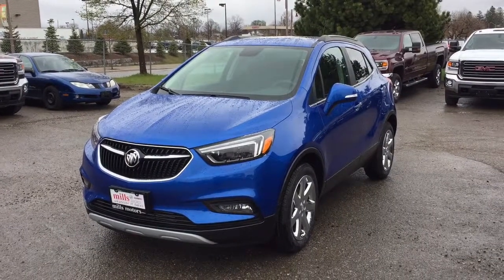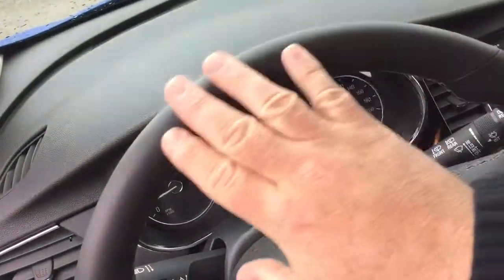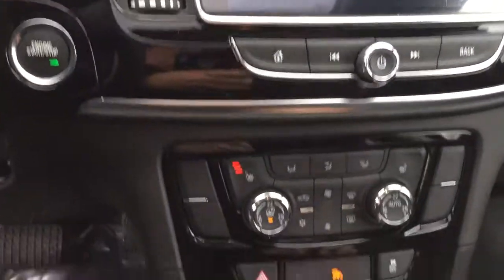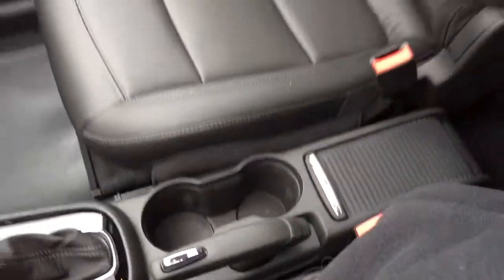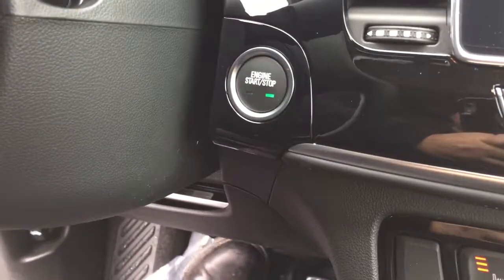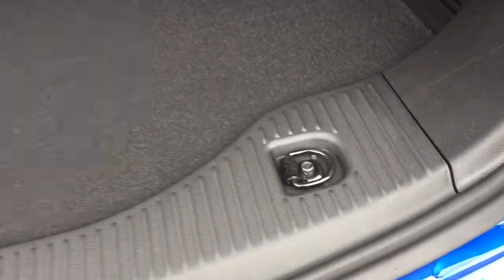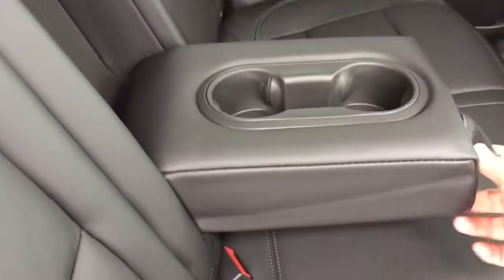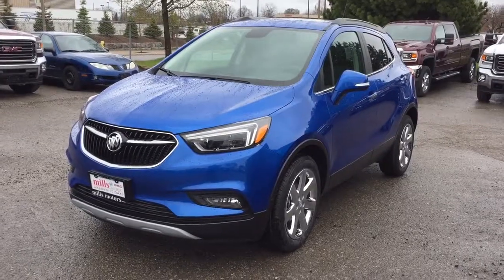2017 Buick Encore FWD Heated Steering Wheel Sunroof Blue Oshawa ON Stock# 171202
This is a 2017 Buick Encore with Automatic transmission Coastal Blue Metallic color and Ebony interior color.  This video is recorded and uploaded by cDemo Mobile Inspector.
To view more vehicles
Mills Motors Buick GMC
240 Bond Street East
Oshawa Ontario
L1H 7L3